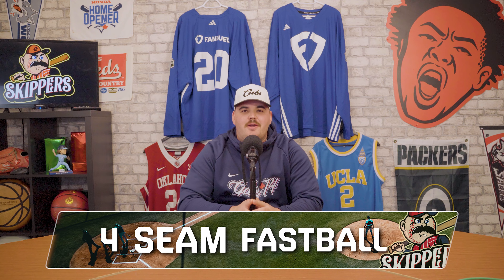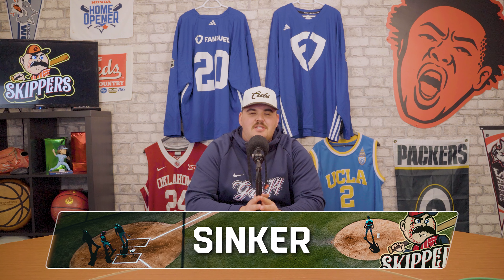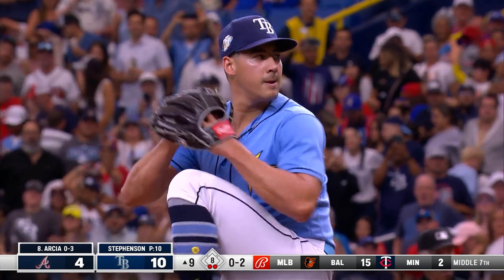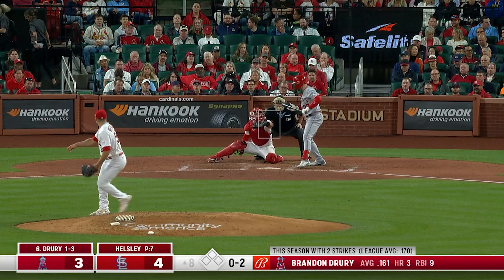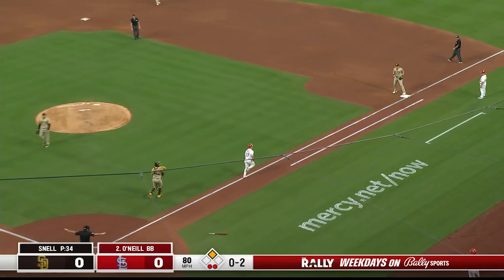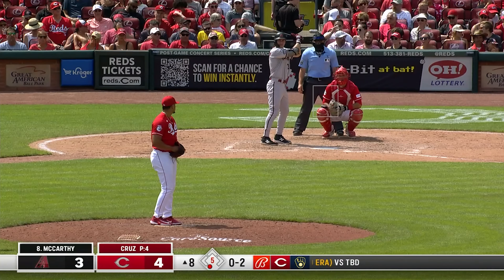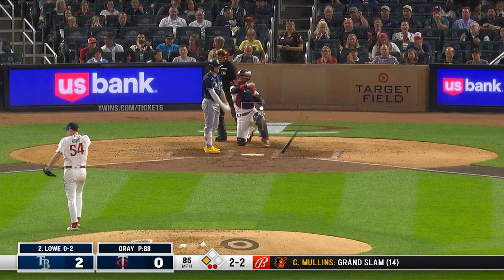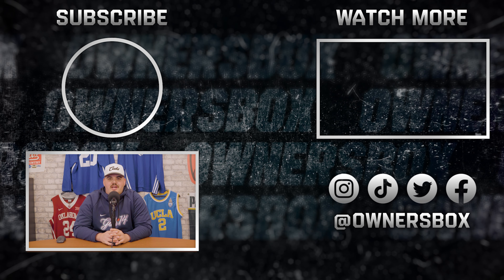10 Best Pitches In Major League Baseball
The 10 best individual pitches in Major League Baseball heading into 2024.